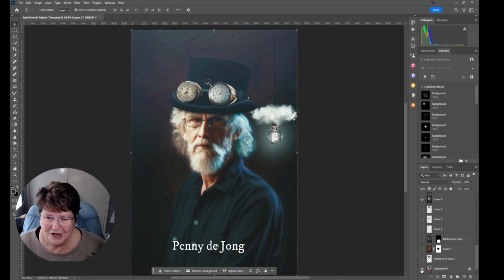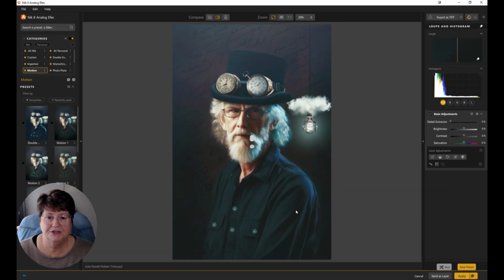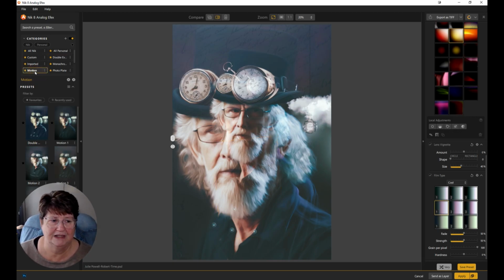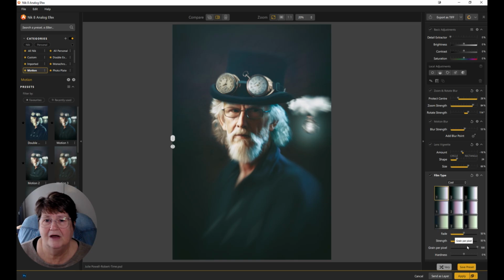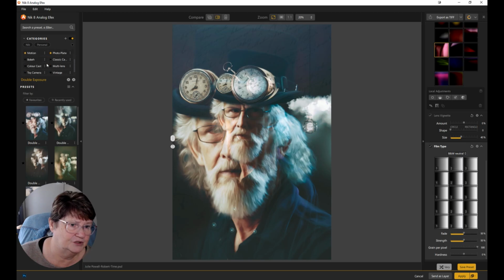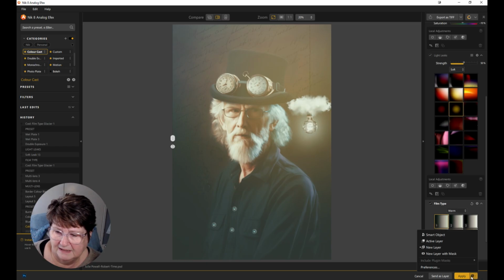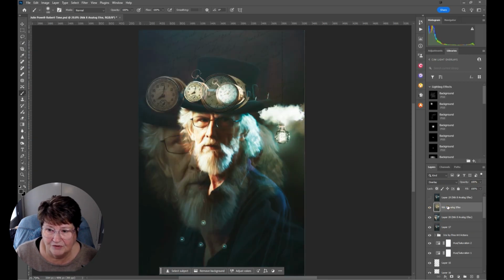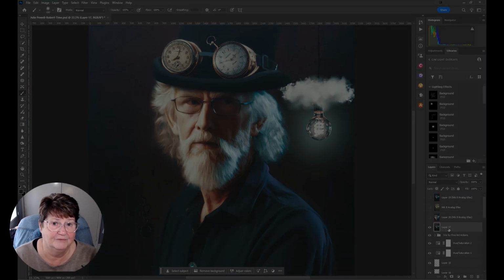Father Time Edit in Nik Analog Efex 8 | Photoshop Creative Editing Tutorial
In this tutorial, I take you step-by-step through a creative photo editing process using Nik Collection’s Analog Efex Pro 8, transforming a themed group challenge image titled "Father Time" into a layered, painterly digital artwork. Designed for beginner and hobbyist photographers looking to build their editing confidence, this video covers techniques like double exposure, motion blur, film effects, and more—all using the Analog Efex plugin and Photoshop. Whether you're new to creative photo editing or want to explore unique vintage and fine art effects, this walkthrough will help inspire you to experiment and push your photography further.